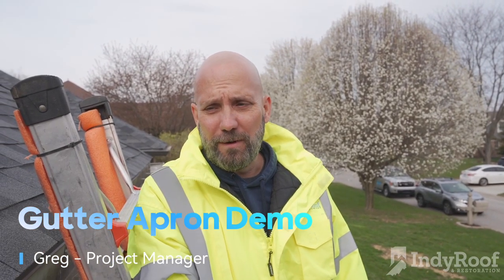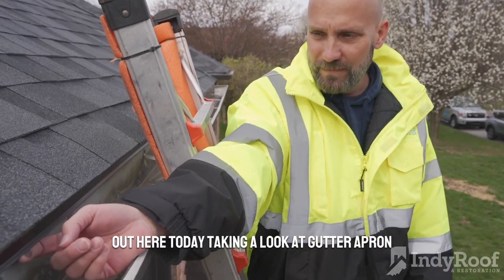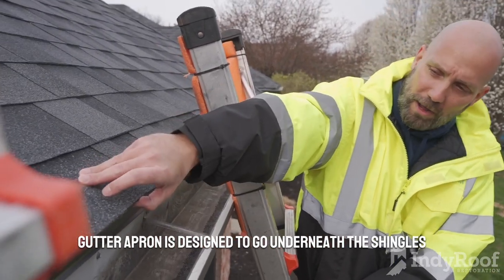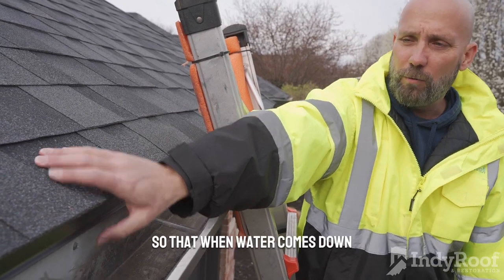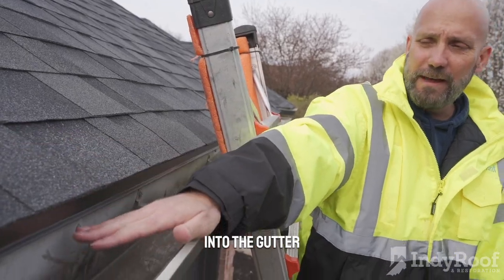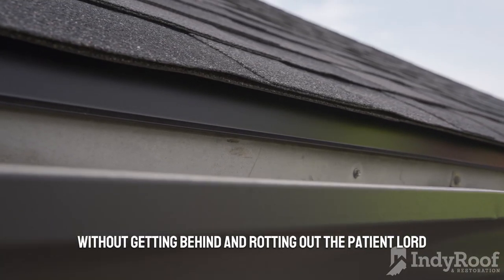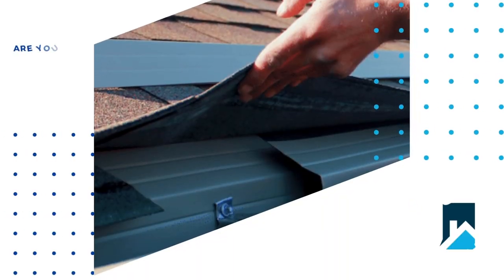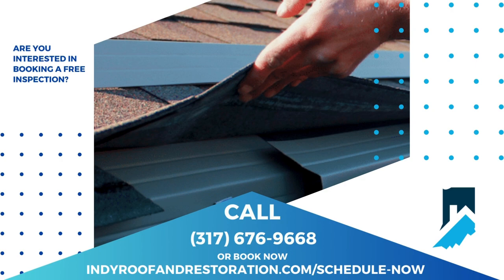Gutter Aprons With Greg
Greg our project manager took 30 seconds to explain how Gutter Aprons are installed so that water is redirected away from the roof!